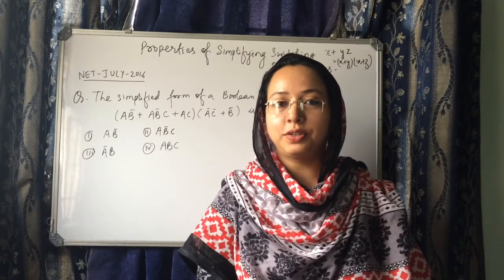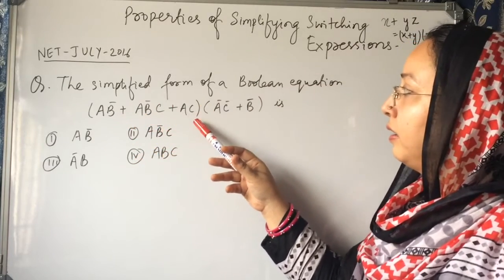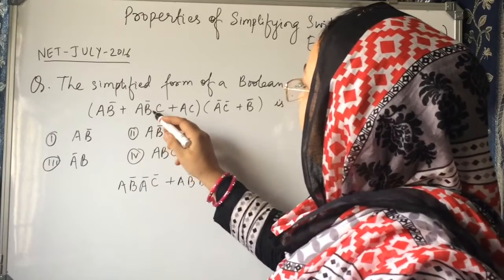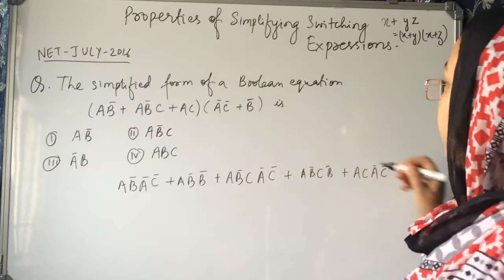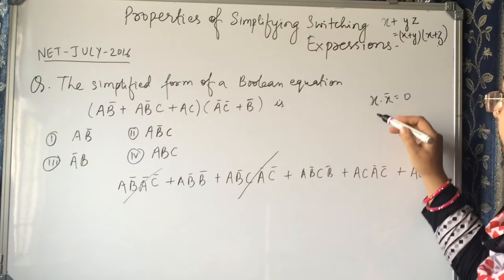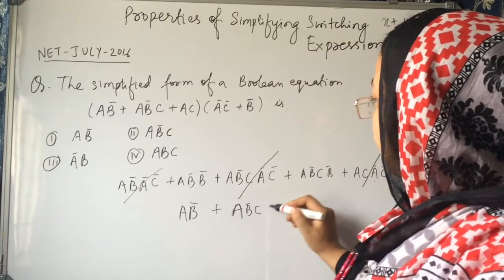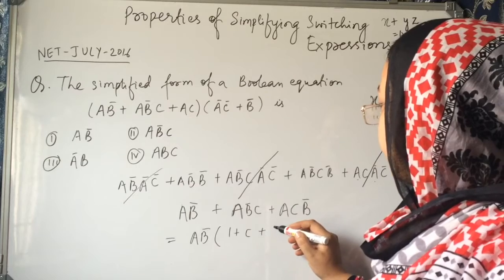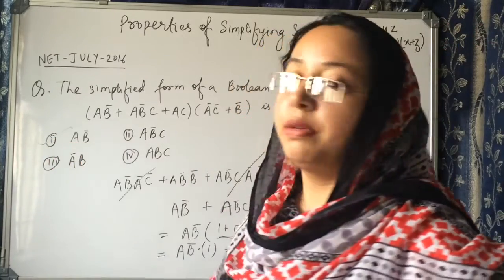SIMPLIFICATION OF BOOLEAN EXPRESSION PROBLEM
SIMPLIFICATION OF BOOLEAN EXPRESSION PROBLEM ASKBED IN UGC NET JULY 2016
In this video, we delve into the art of simplifying Boolean expressions through problem-solving techniques. Boolean expressions, composed of logical operators and variables, play a vital role in digital logic design and analysis. Simplifying these expressions helps reduce complexity, optimize circuit implementation, and improve overall efficiency.

We kick off the video by introducing the fundamentals of Boolean algebra, which forms the basis for simplifying Boolean expressions. We revisit the basic logic gates and their corresponding truth tables, establishing a solid foundation for understanding Boolean operations.

Next, we explore step-by-step problem-solving techniques for simplifying Boolean expressions. We guide you through various scenarios, demonstrating how to apply Boolean algebraic properties, theorems, and rules to simplify complex expressions. We discuss commutative, associative, and distributive properties, along with De Morgan's laws and absorption theorem, among others. These properties and theorems provide systematic guidelines for rearranging terms, eliminating redundancies, and optimizing the expression.

Throughout the video, we provide practical examples and exercises to reinforce your understanding of the simplification process. We break down each problem, showcasing the step-by-step approach and explaining the rationale behind each simplification step. By following these examples, you will gain valuable insights into problem-solving strategies and techniques that can be applied to various scenarios.

Moreover, we address common challenges that may arise during the simplification process, such as handling complemented terms, identifying essential prime implicants, and achieving minimal forms. We provide practical tips and strategies to overcome these challenges, empowering you to simplify Boolean expressions more efficiently.

By the end of this video, you will have honed your skills in simplifying Boolean expressions and developed a deep understanding of problem-solving techniques. You will be able to confidently tackle complex Boolean expressions, optimize logic circuits, and streamline digital designs.

Join us on this journey as we unravel the secrets of simplifying Boolean expressions, equipping you with the tools and knowledge to master the art of efficient digital logic design.

FOR STUDENTS OF B.Tech, MCA,  AND CBSE NET COMPUTER SCIENCE AND GATE COMPUTER SCIENCE
SIMPLIFICATION OF BOOLEAN EXPRESSION PROBLEM ASKED IN UGC NET JULY 2016